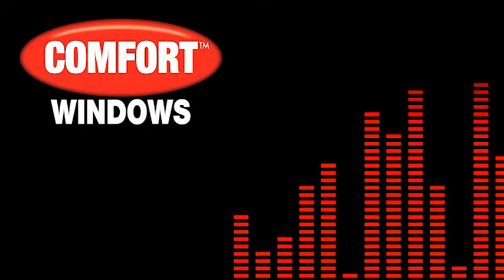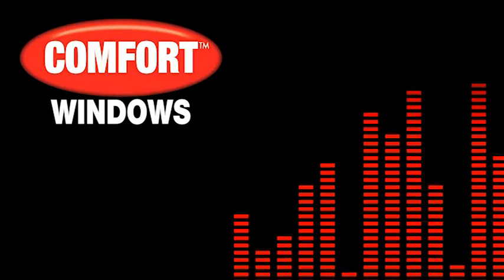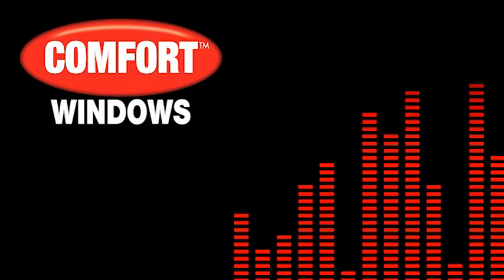RADIO: Comfort Windows - Katy - Siding Testimonial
Please note that promotion may no longer be valid. for current promotions.